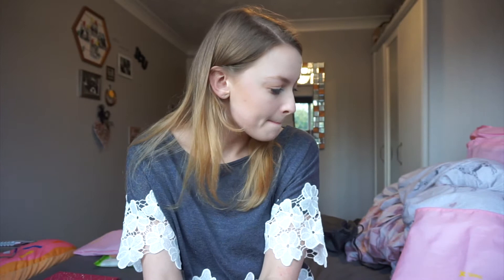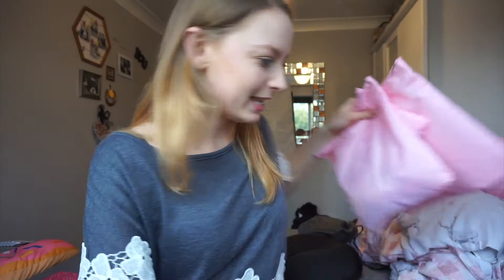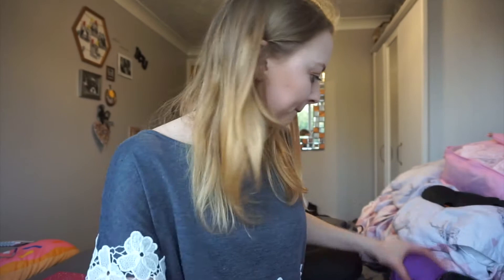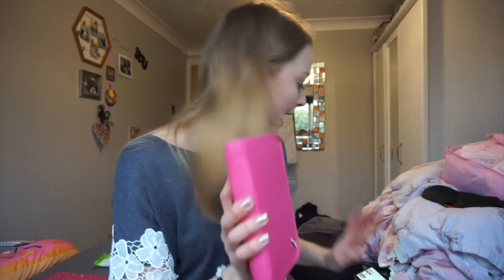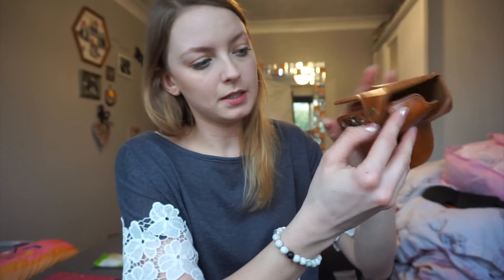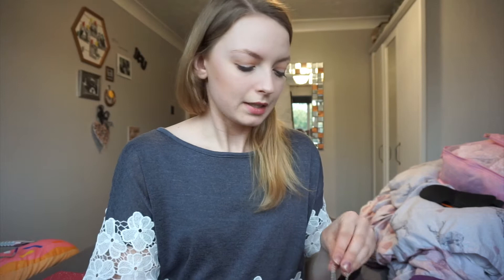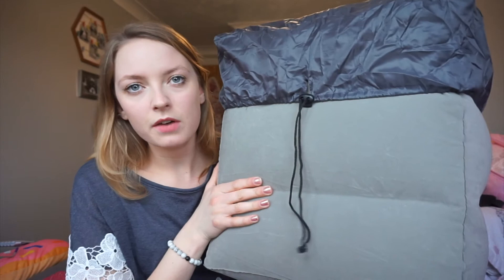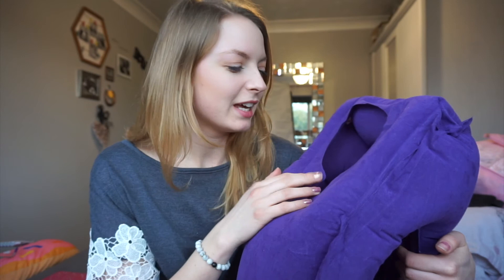EBAY HAUL Travel Essentials | Cheap&Affordable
EBAY Travel Essentials Haul | Cheap&Affordable

Hope you enjoyed this video of my eBay travel essentials haul :) you can find some really great bits on eBay for your travels and I thought I would share some of the stuff I found :)

MUSIC Invisible by Chris Hayes